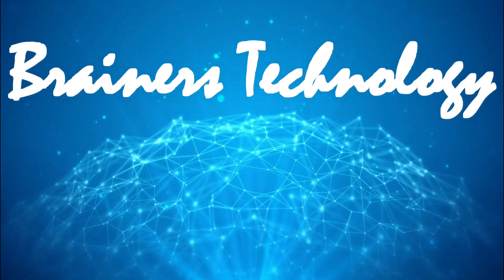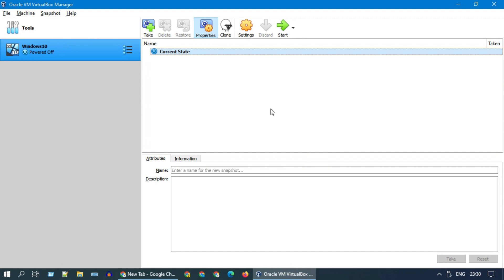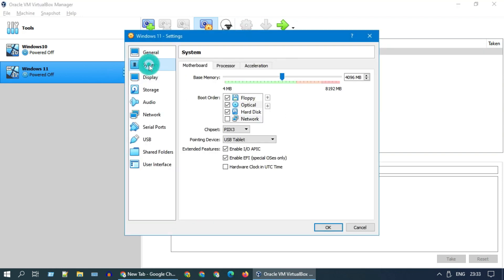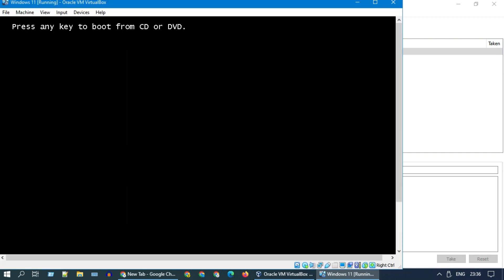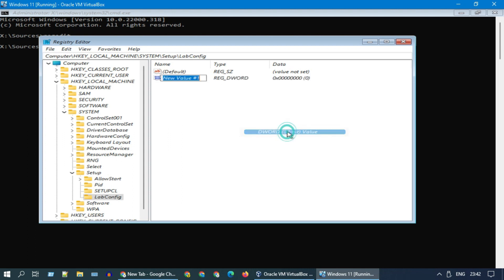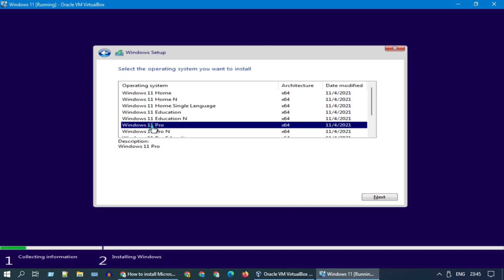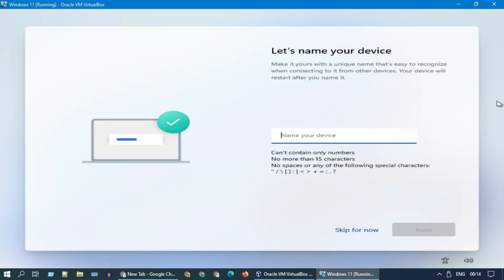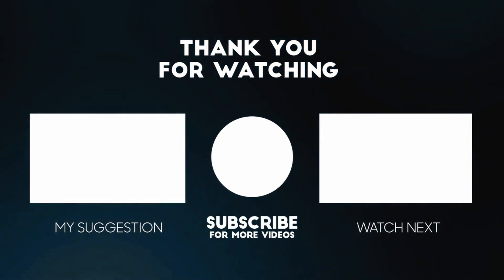How to Install Windows 11 in VirtualBox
How to Install Windows 11 on VirtualBox
this pc can't run windows 11 fix
this pc can't run windows 11 virtualbox
this pc can't run windows 11
this pc can't run windows 11 bypass
this pc doesn't currently meet windows 11 system requirements
how to bypass windows 11 requirements
this pc must support secure boot
tpm 2.0 must be supported and enabled on this pc
the processor is not currently supported for windows 11
How to install Microsoft Windows 11 on VirtualBox
How to install Microsoft Windows 11 in VirtualBox
Is VirtualBox Windows 11 compatible?
windows 11 virtualbox error
windows 11 virtualbox image
windows 11 virtualbox requirements
windows 11 virtualbox uefi interactive shell
windows 11 virtualbox tpm
virtualbox tpm
windows 11 minimum requirements
windows 11 hyper v
download windows 11 iso
windows 11 virtualbox
virtualbox windows 11
virtual box windows 11
windows 11 virtual box
windows 11 on virtualbox
bypasstpmcheck bypassramcheck bypasssecurebootcheck
install windows 11 on virtualbox
windows 11 in virtualbox
install windows 11 virtualbox
win 11 virtualbox
virtualbox win11
install windows 11 in virtualbox
windows 11 iso virtualbox
oracle virtualbox windows 11
virtualbox for windows 11
virtualbox on windows 11
windows 11 for virtualbox
install virtualbox on windows 11
run windows 11 on virtualbox
windows 11 iso for virtualbox
oracle vm virtualbox windows 11
windows 11 oracle virtualbox
virtualbox install windows 11
windows 11 virtualbox download
How do I run Windows 11 on VirtualBox?
Can Windows 11 be virtualized?
Download a Windows virtual machine
How to Install Windows 11 in a Virtual Machine
Windows 11 is compatible with Oracle VirtualBox VMs
How to install Windows 11 on VirtualBox step by step
windows 11 virtualbox this pc can't run
install windows 11 on virtualbox without tpm
windows 11 virtualbox not working